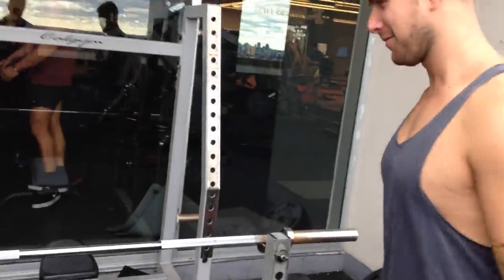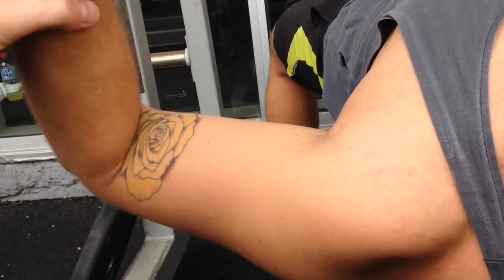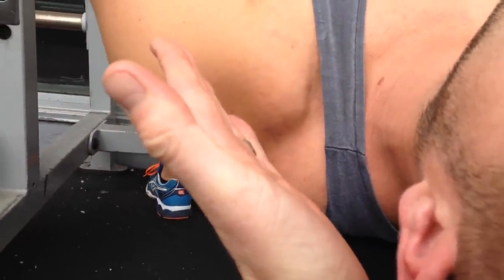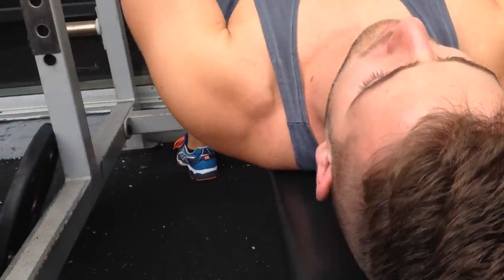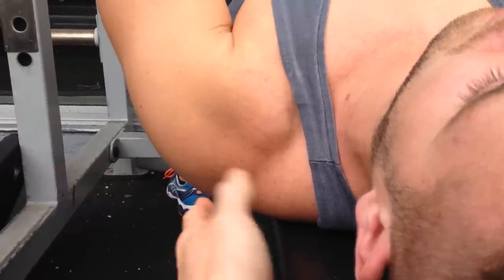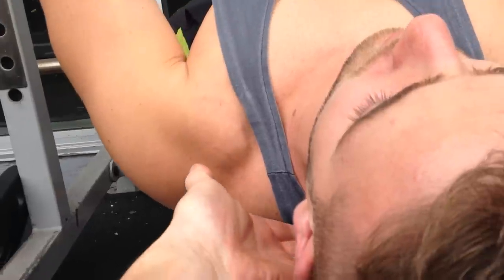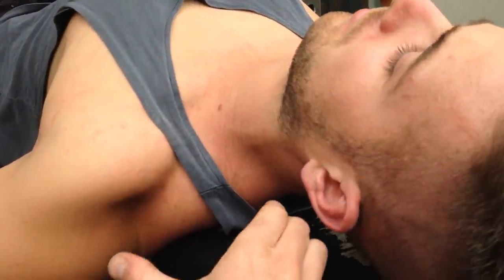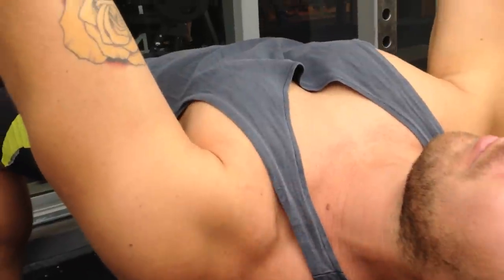How shoulder injuries happen in bench press | Feat. Tim Keeley | No.41 | Physio REHAB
With the bench press there is not really any room to move with the shoulder blade, so most of the movement comes from horizontal flexion and extension of the glenohumeral joint, and with heavy load or incorrect shoulder blade posture - this will become a real problem. The position of the shoulder blade is a big factor in shoulder injuries arising from the simple fact that if there is any winging of the scapula and not enough retraction - this will create shearing forces and impingement problems in the shoulder joint, leading to shoulder pain, labral injuries and tendon injuries. It's a great exercise for pectoral muscle growth. but unfortunately at a large expense of the shoulder joint.